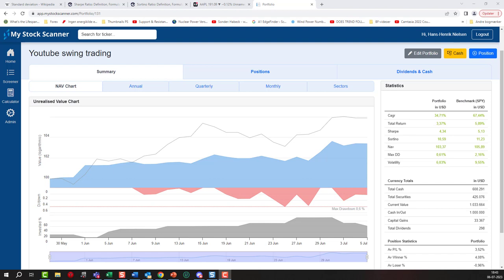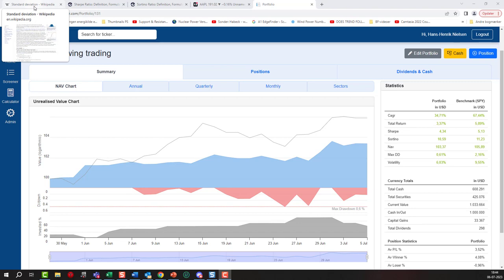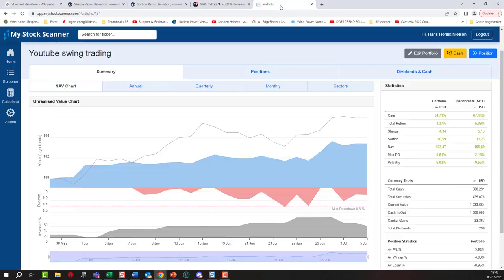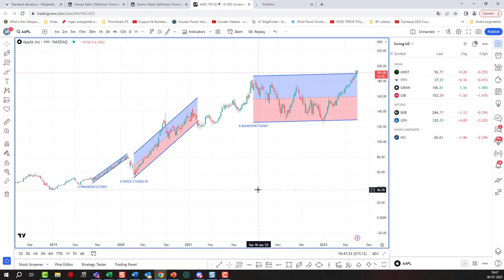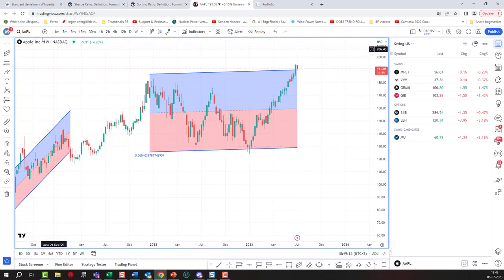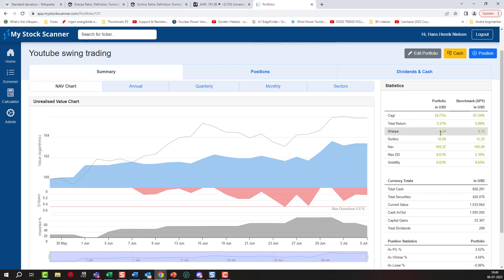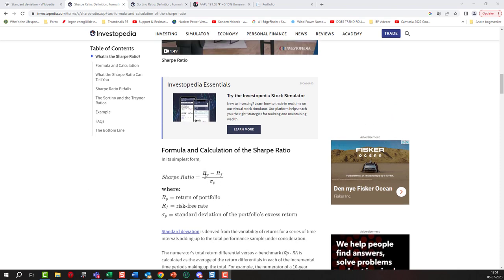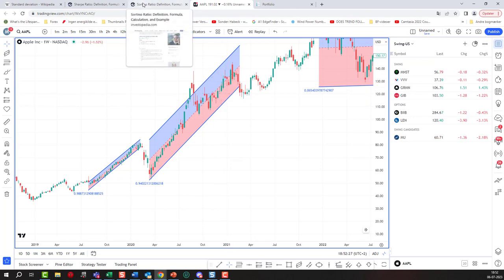Sharpe Vs Sortino Ratio - know your real performance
In this video "Sharpe Vs Sortino Ratio - know your real performance" I take a look at how to compare different performance results in investing. Normally many investor only look at absolute returns lige 3% vs. 10%. But what if one of the portfolios took 10 times more risk to get the result?

In this video I'll explain the core concepts like "standard deviation", "Sharpe ratio" and "sortino ratio" and I explain which of them I like to use my self.